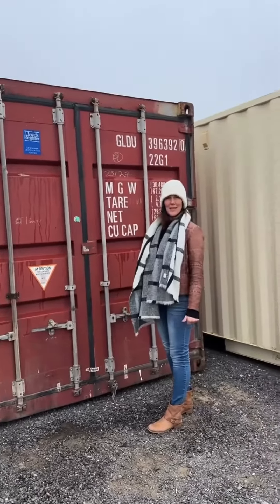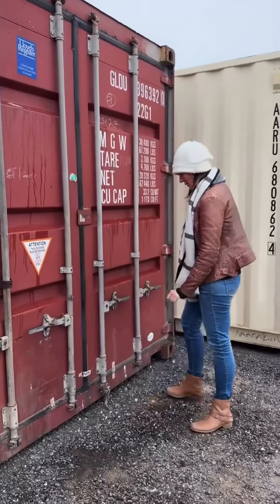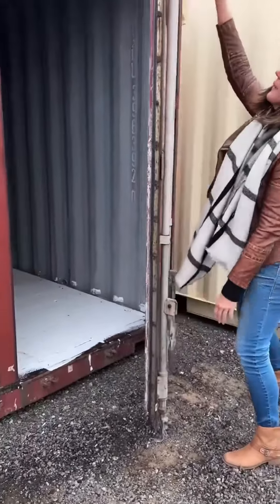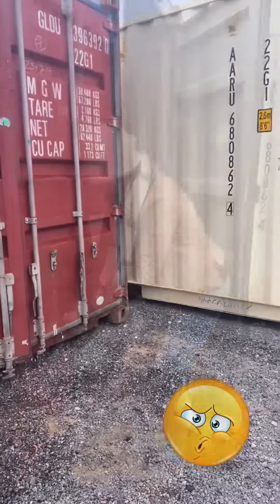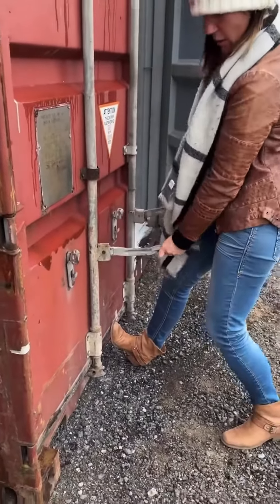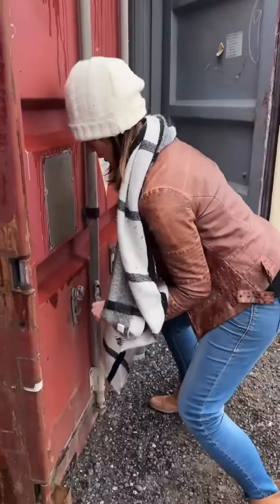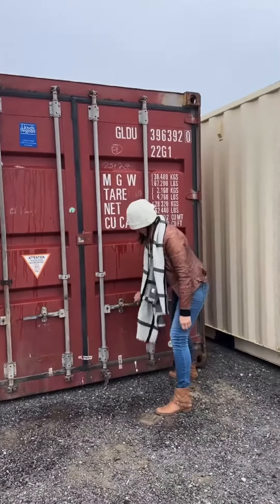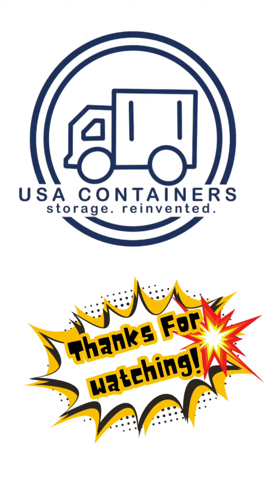How to Open & Close a Shipping Container | USA Containers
Learn the proper way to open and close your shipping container doors for smooth, hassle-free access! In this video, we’ll walk you through the steps to make sure your container doors are always functioning perfectly, no matter how old your container is. Get the best out of your container, every time! 🚪🔑